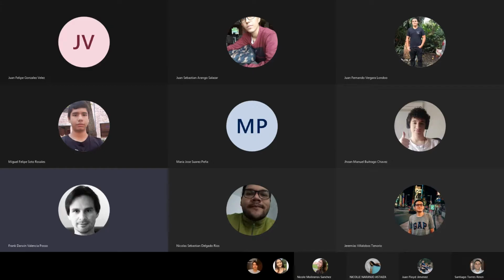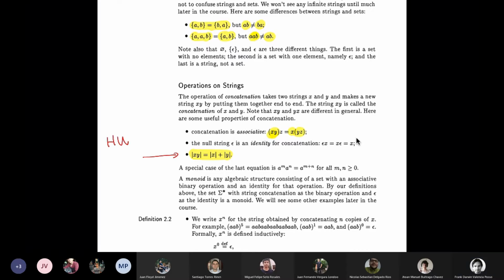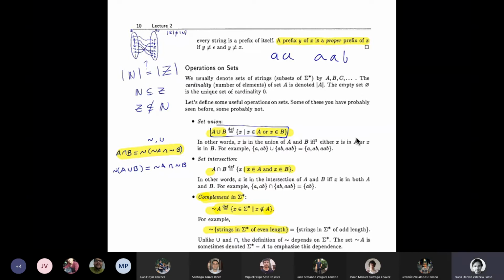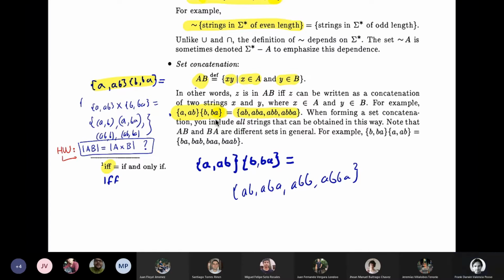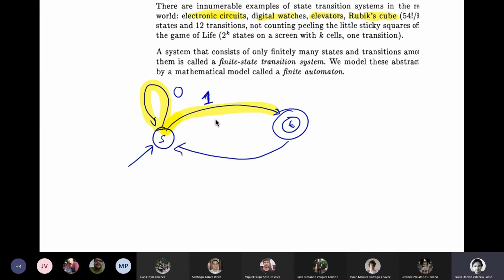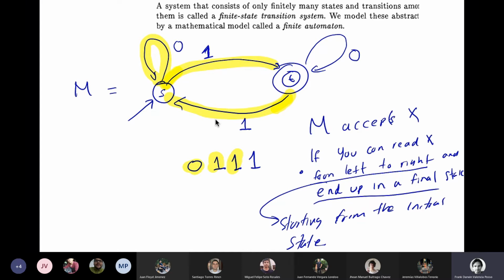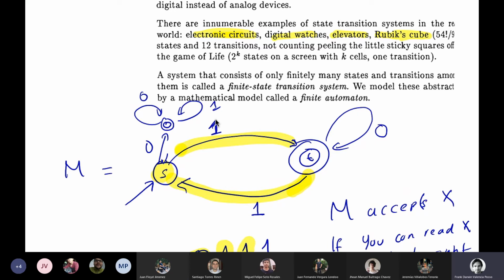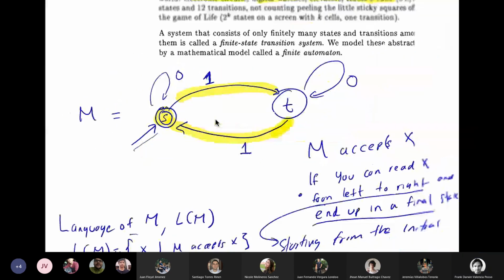[[ C&C ]] Jul30/2021 - Lecture 2: Strings and Sets